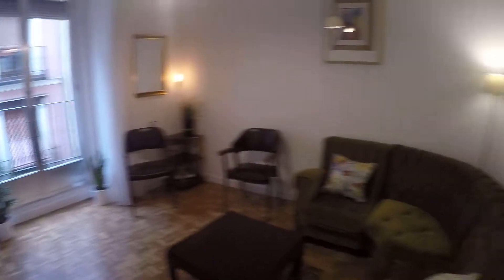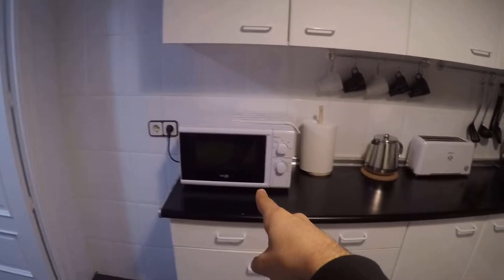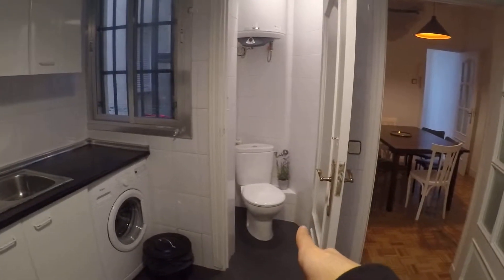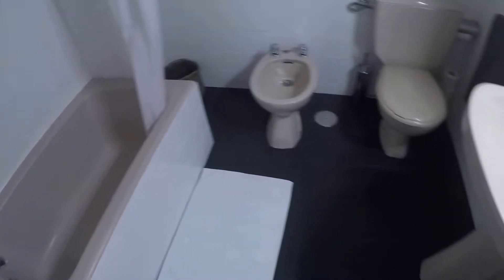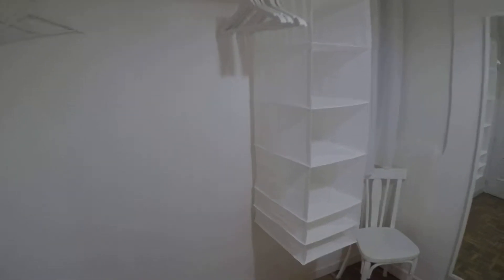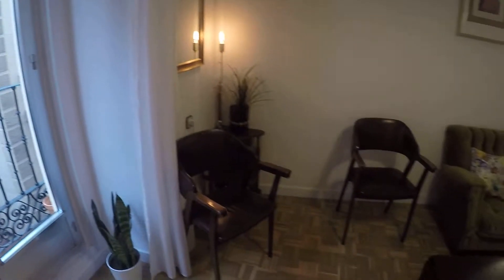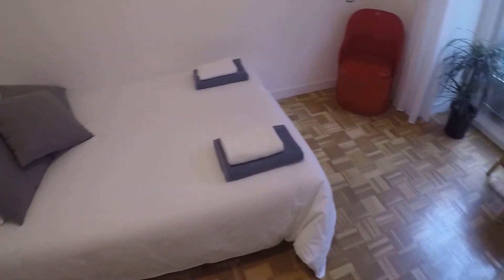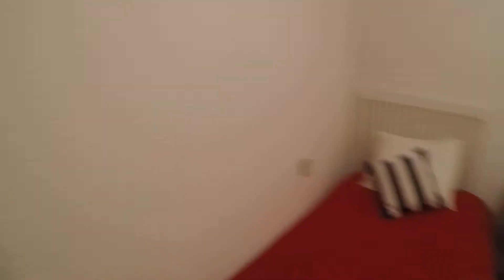Chic 4 bedroom apartment available with balcony in Lavapiés area - Spotahome (ref 100548)